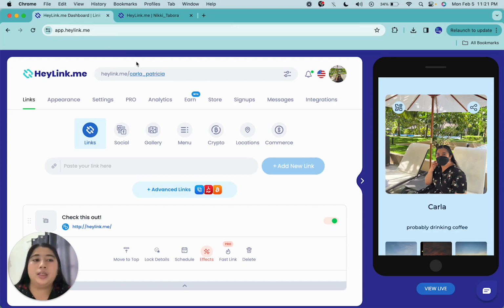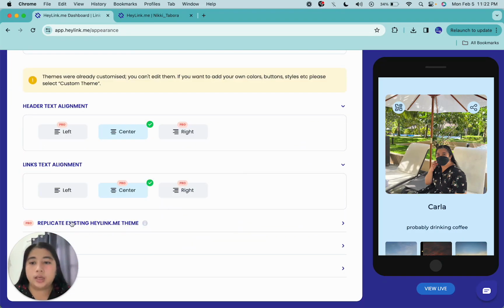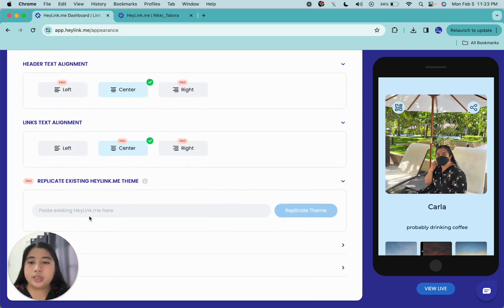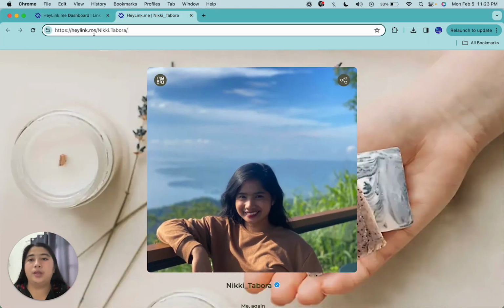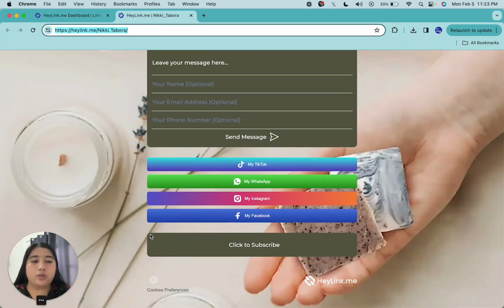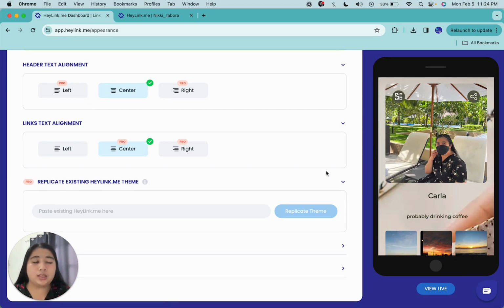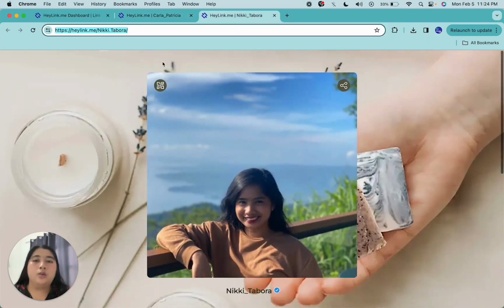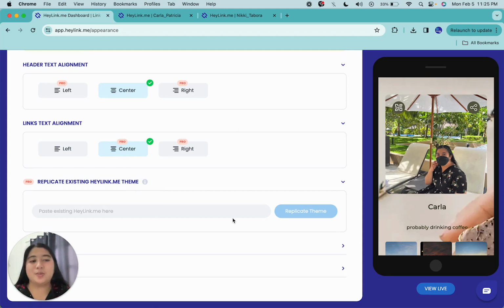How to replicate existing HeyLink.me theme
Dive into step-by-step instructions and unleash your creativity to personalize your HeyLink.me profile just the way you want it.